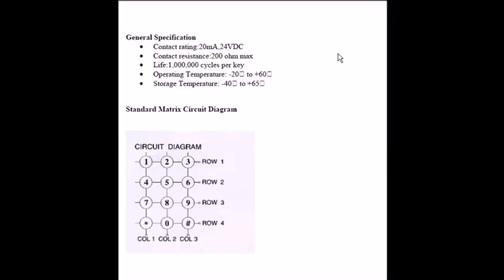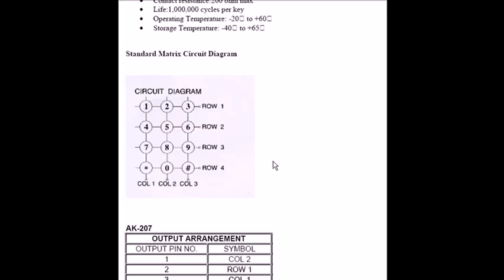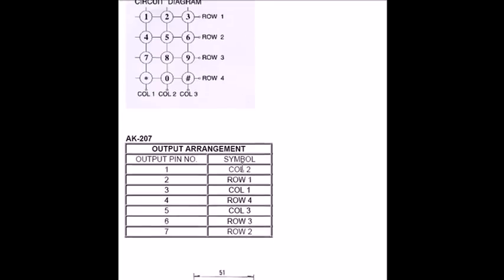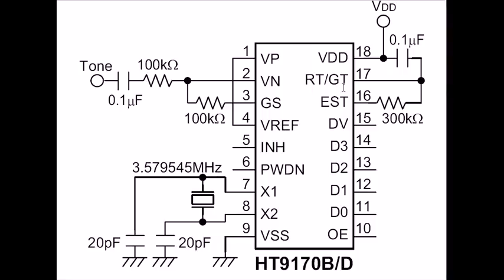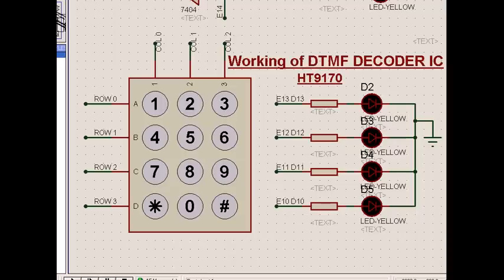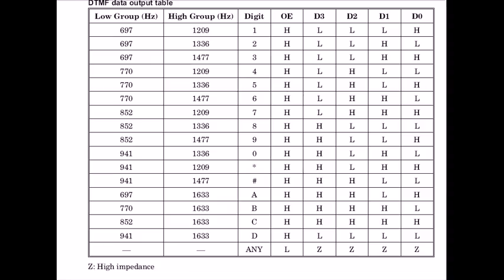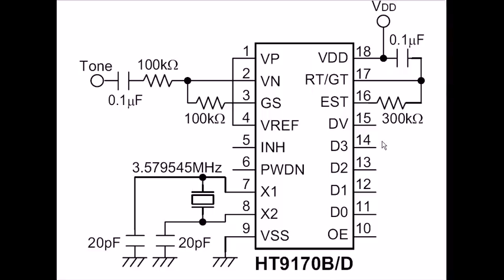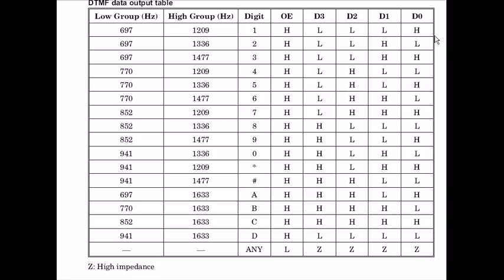Microcontroller interface to Matrix keypad and the DTMF decoder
Combined Matrix and the DTMF IC interface to microcontroller